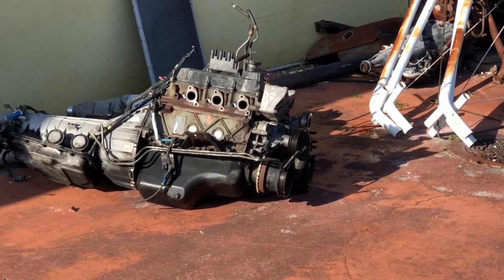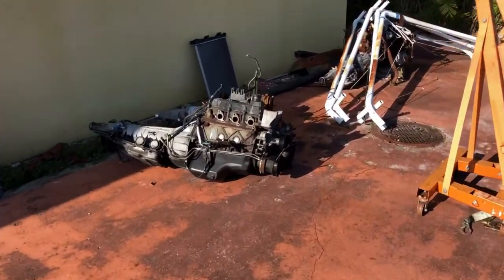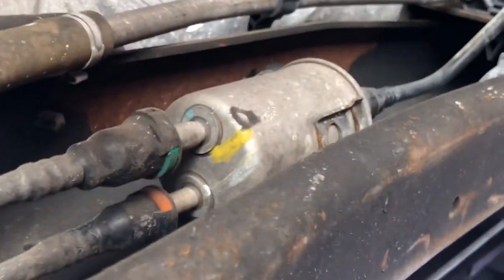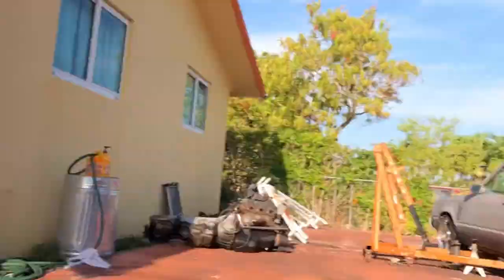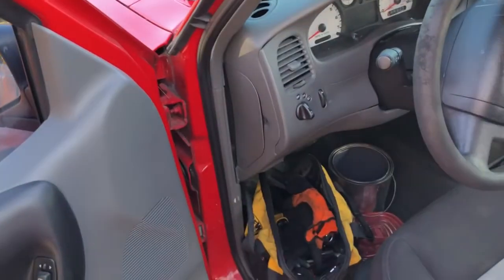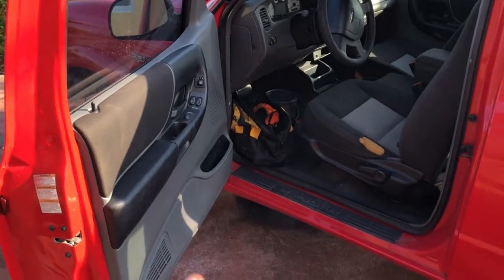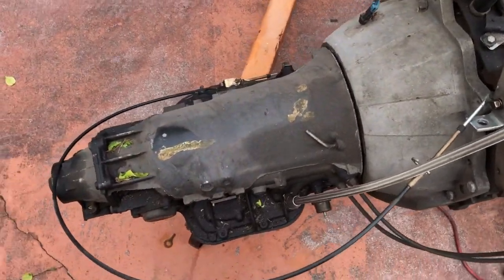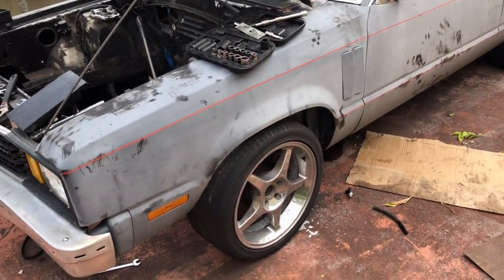LSX Turbo Swap Ford Ranger Part 2: MOTORS OUT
MOTOR IS OUT.
Both of them. took the stock engine out
And took the 4.8 / TH400 out of the fairmont.